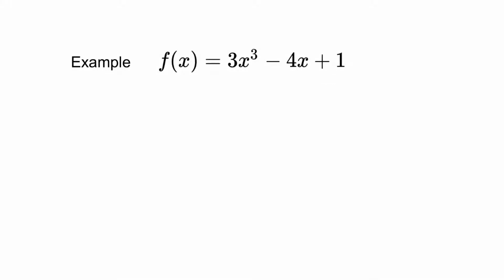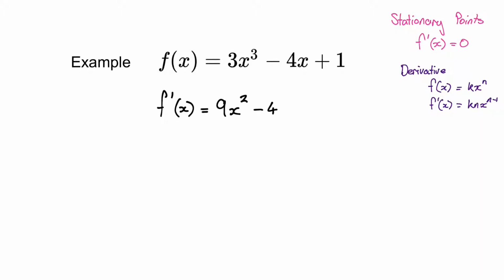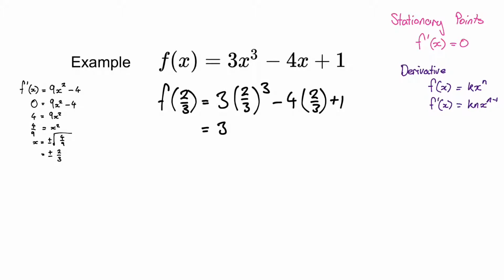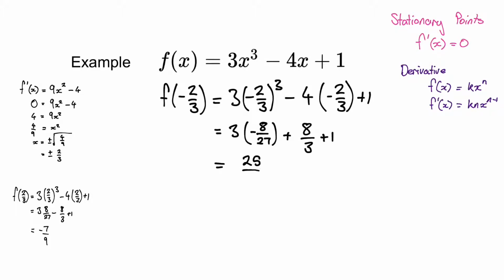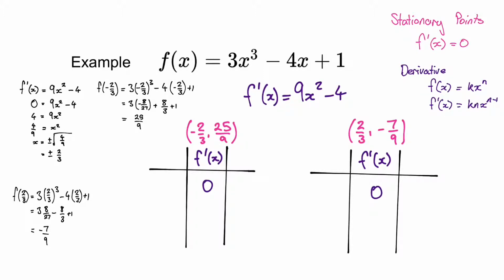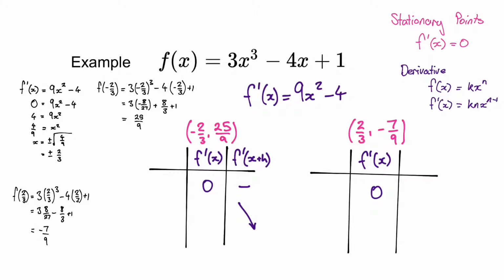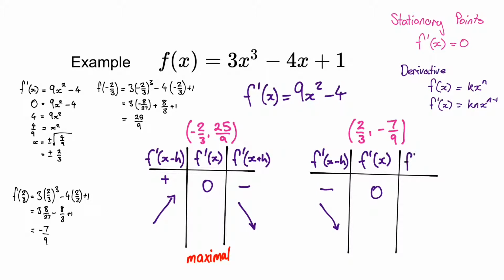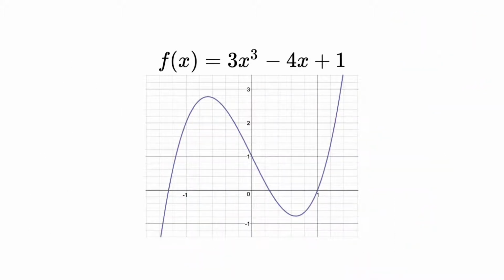Types of Stationary Points Example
This work is based on the Australian Curriculum. This is an example of finding the stationary points and determining their nature.